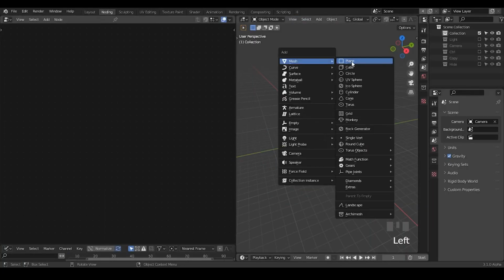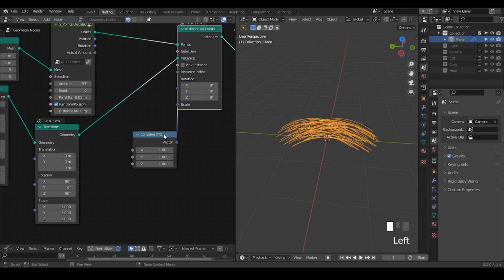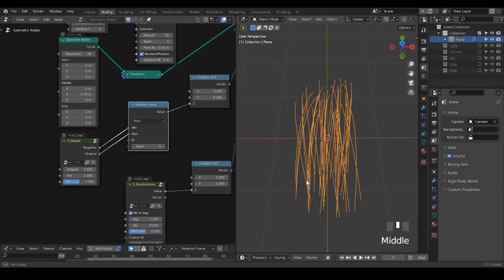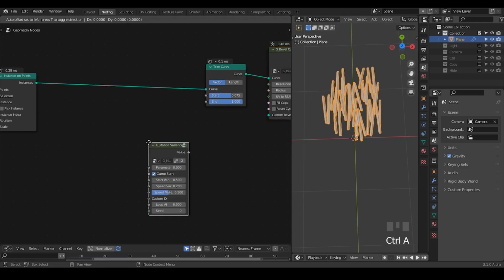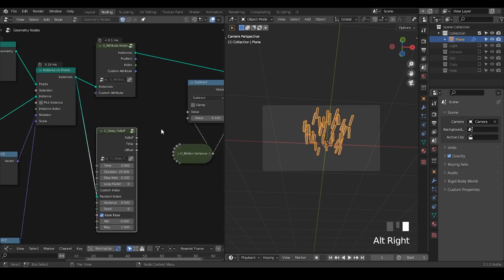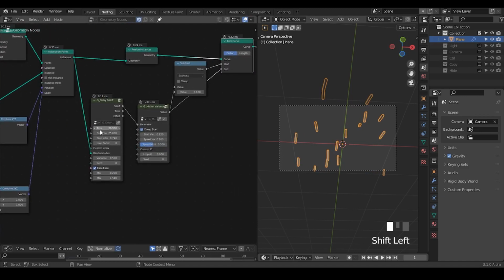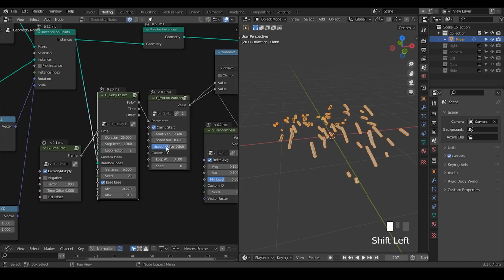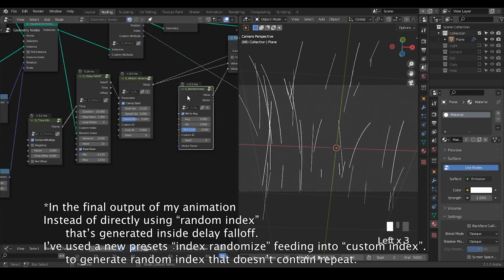[Tut] Meteor Shower - Blender Geometry Nodes 3.1 Field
Blender 3.0
Geometry Nodes Preset Version 1.1.0F
00:00 Intro